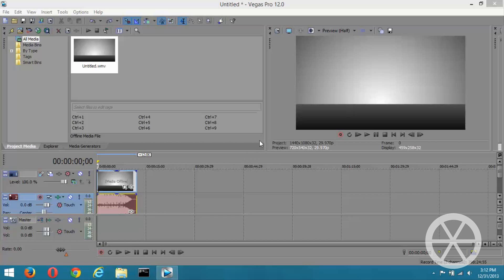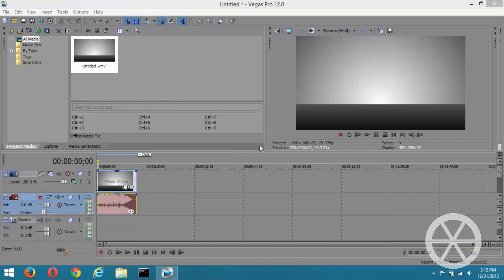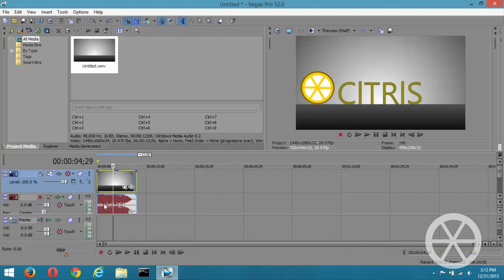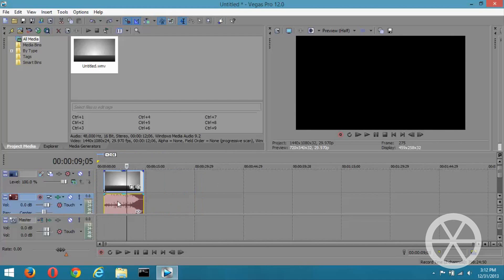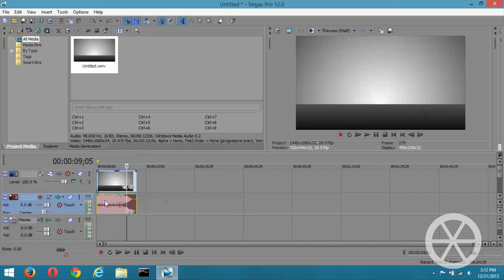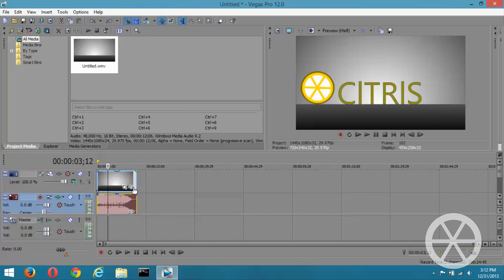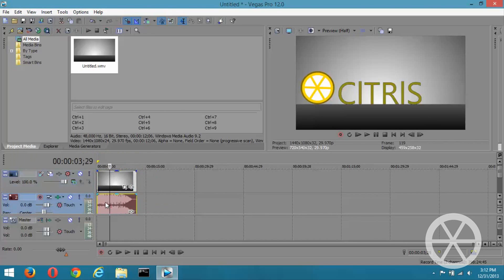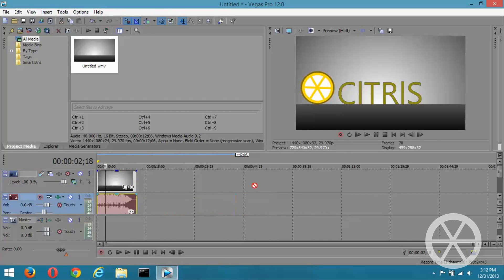How to Ungroup and Regroup Video and Audio in Sony Vegas - Minute Basics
Hey guys ClTRlS here, today I'll be showing you guys how to split and regroup video and audio in Sony Vegas, something that may be a bit confusing for beginners.